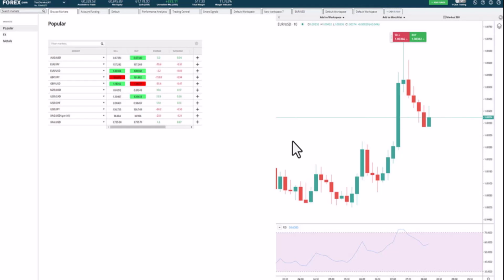How To Trade On Forex.Com App !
This Video Is based on How you can Trade On Forex.Com App.

Chapters / Timestamps
0:00 Introd
0:13 Trade on Forex.com
1:03 Outro